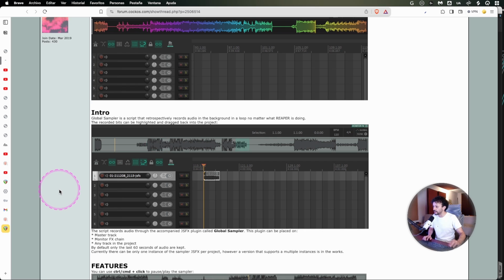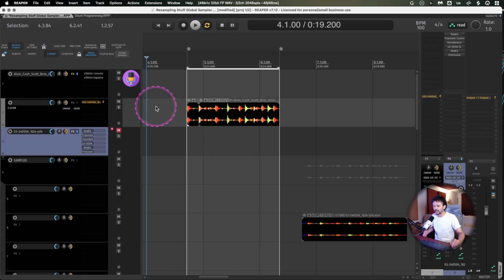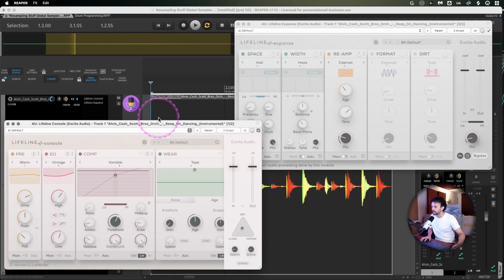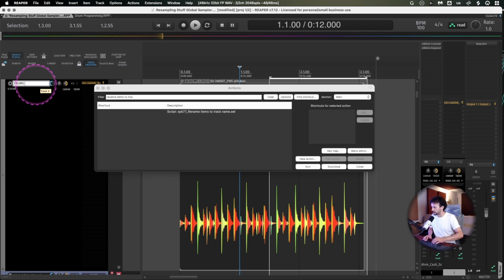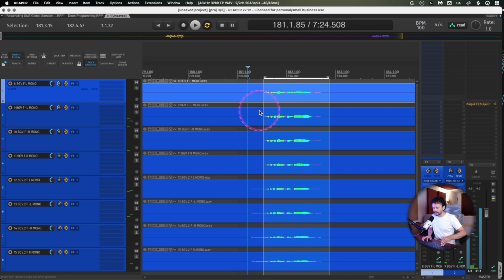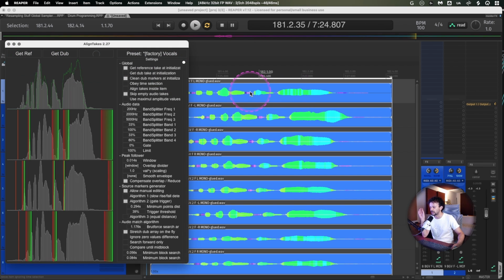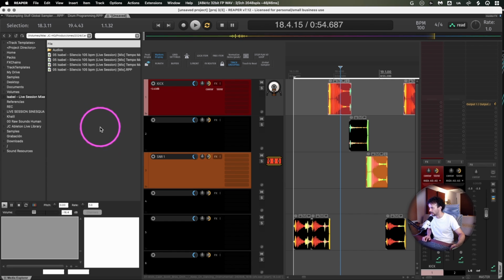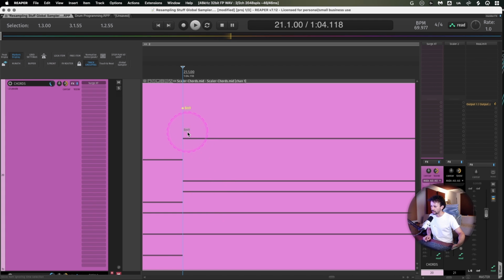Can You Make Beats in Reaper? Global Sampler, Align Takes & Replace Media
The Global Sampler is always listening, just grab your audio, even if you are not recording.

❣️ Channel Support ❣️

Reaper Theme, I modded it a bit.

00:00 - Intro
02:42 - Not Recording
03:17 - Sound Design
06:16 - MPL Align Takes